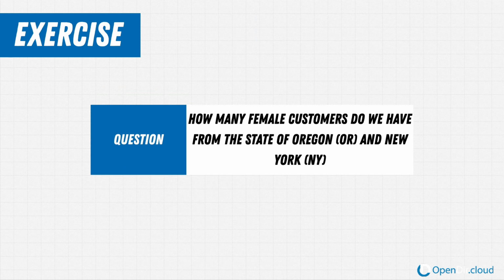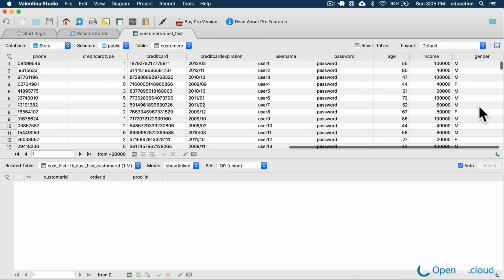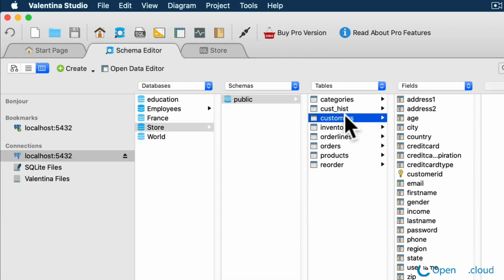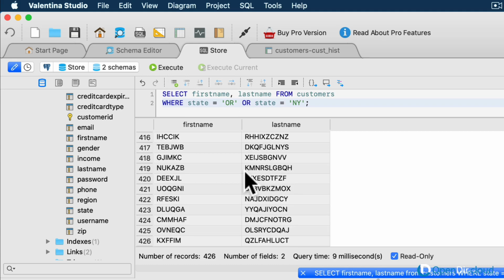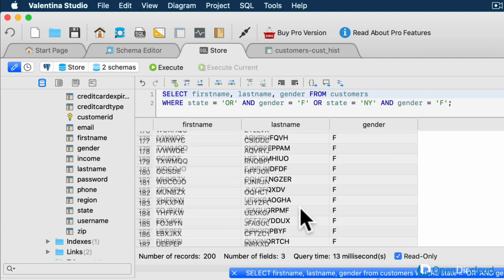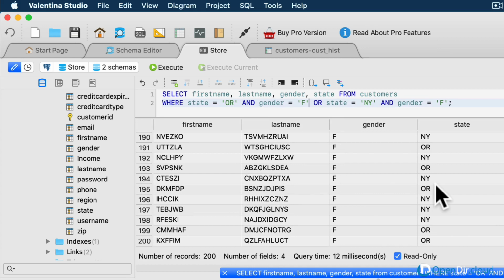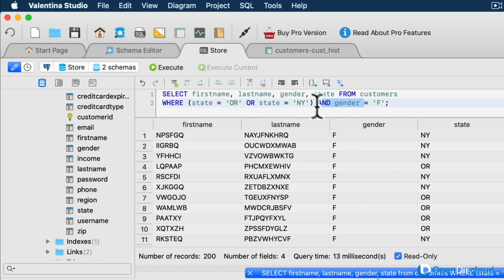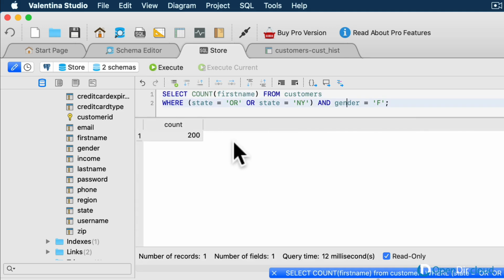049 Exercise Filtering Data opendir cloud